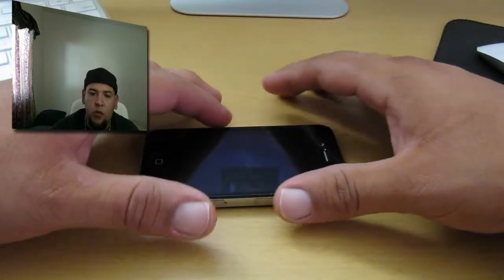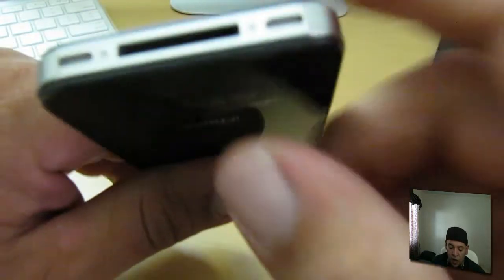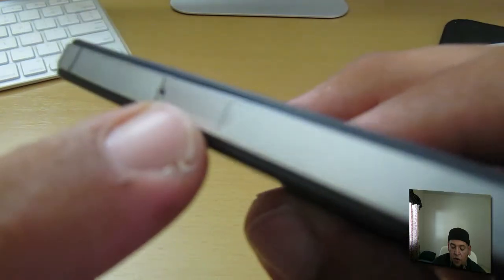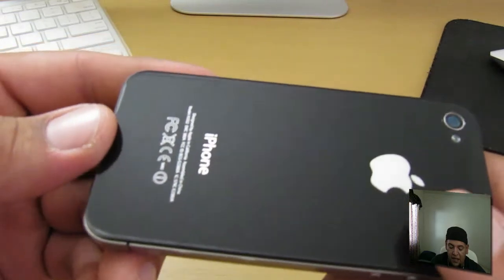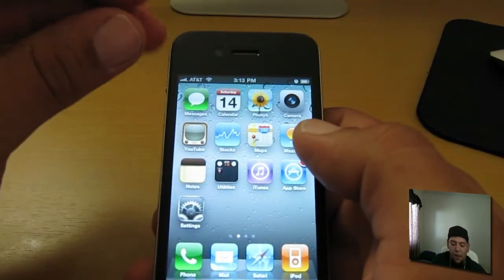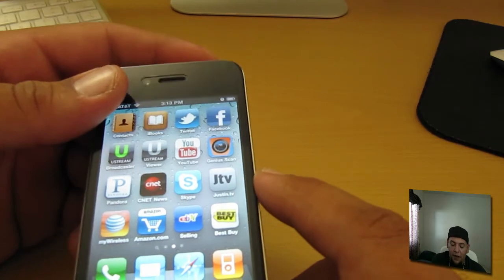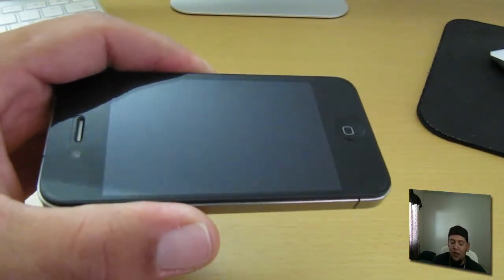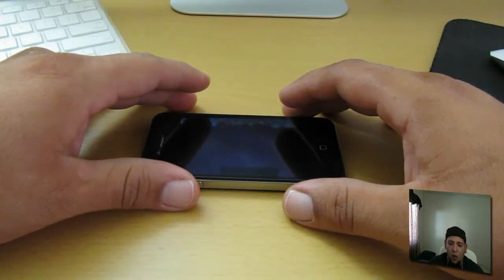iphone 4 BODYGUARDZ dry apply review